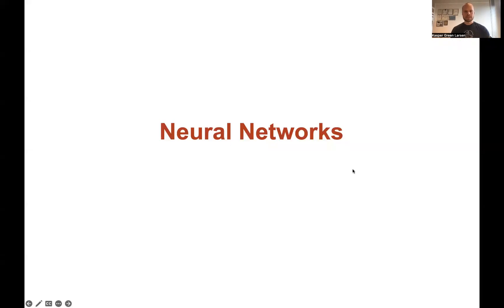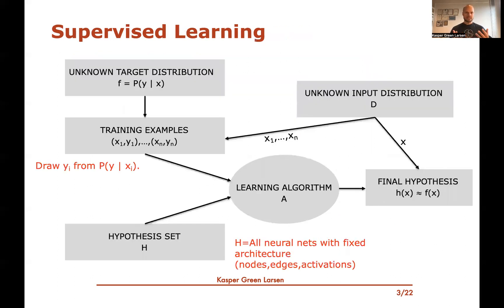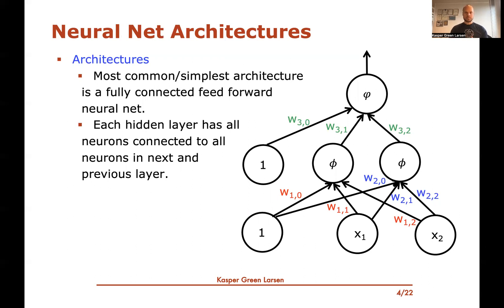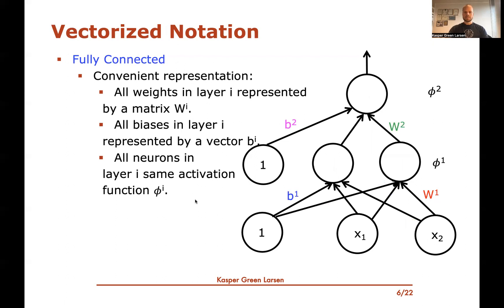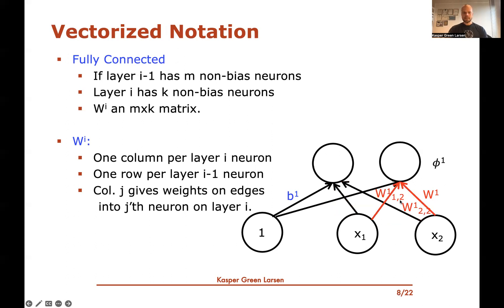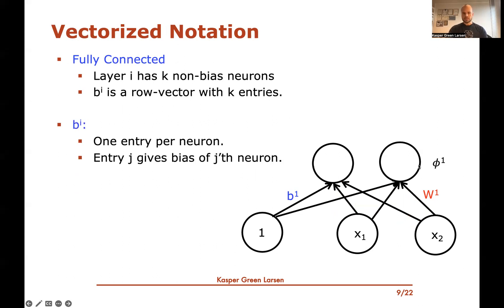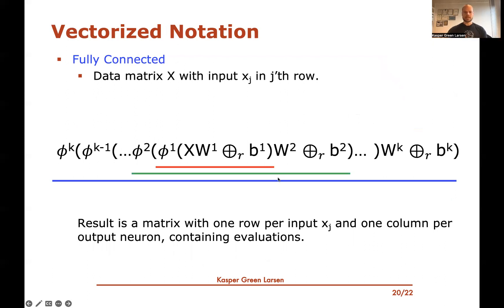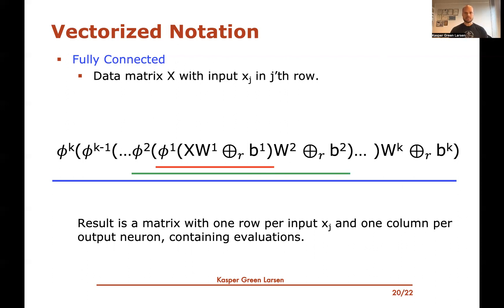Machine Learning 23: Neural Nets - Feed Forward Fully Connected and Vectorized Notation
We formally define feed forward fully connected neural networks. Along the way, we describe how to represent the weights and biases in the network as matrices and vectors and describe a convenient way to express the evaluation of the network both on a single feature vector and a whole data matrix.